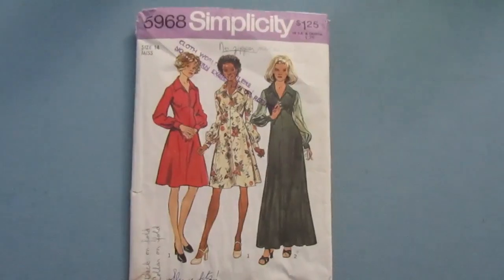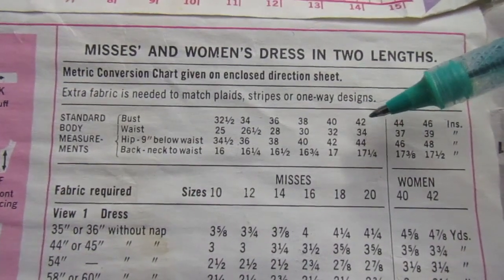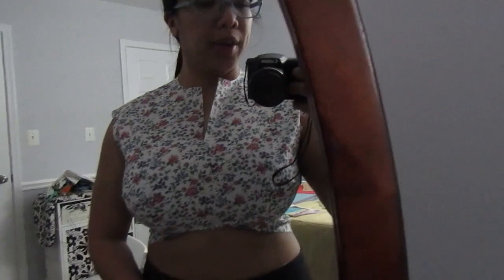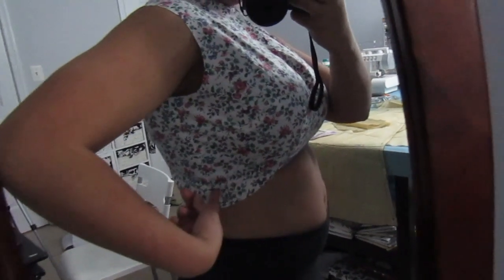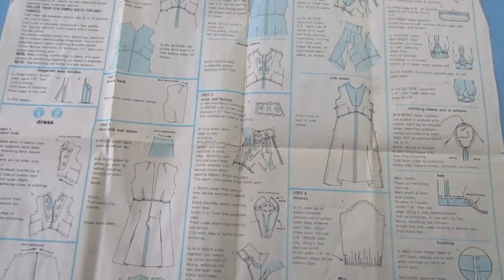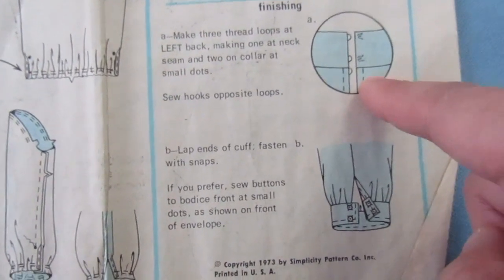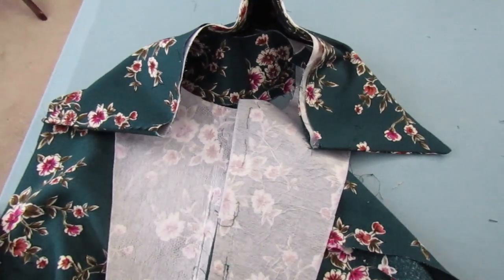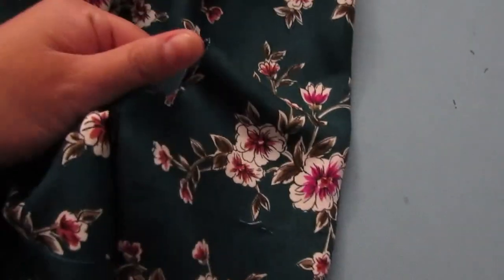Sewing Vintage: Simplicity 5968 (70’s dress pattern)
Here I sew a size 14 vintage pattern, Simplicity 5968.

A few things I had to do:
Full bust adjustment (to accommodate a larger bust)
Sway back adjustment (to accommodate a curved back)
Shorten the skirt (because I'm short!)

"Cheery Monday", "Home Base Groove", "Life of Riley", "Sweeter Vermouth"